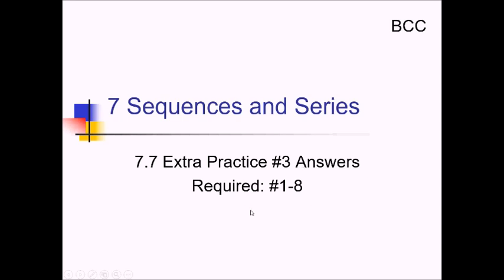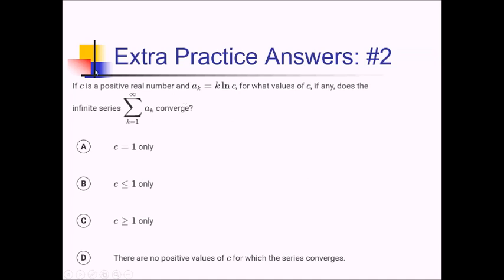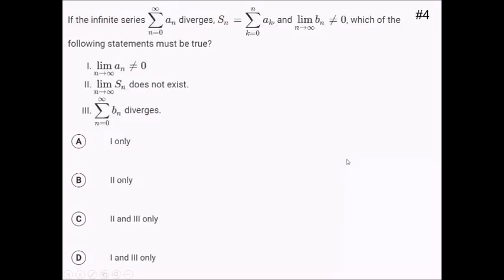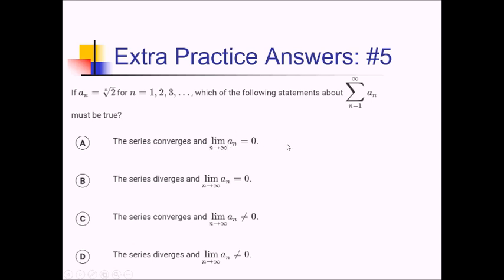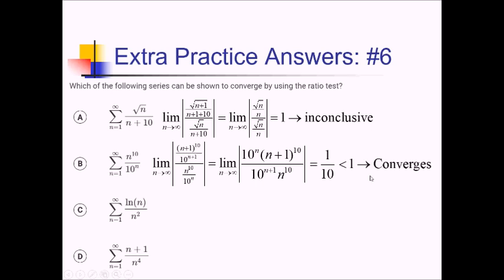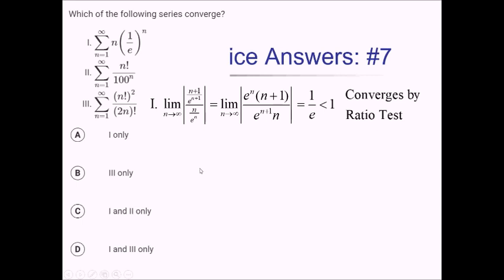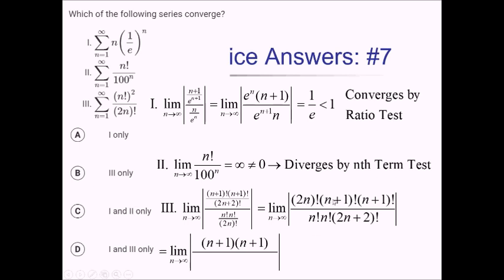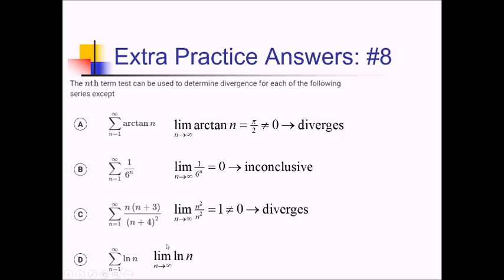Geometric, Nth Term and Ratio Tests: Problem Set #5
Worked problems showing how to determine whether a series converges or diverges, using the Geometric, nth Term and Ratio Tests.

Go here for a PDF and handout to go along with this video